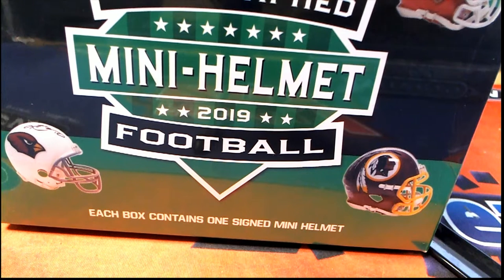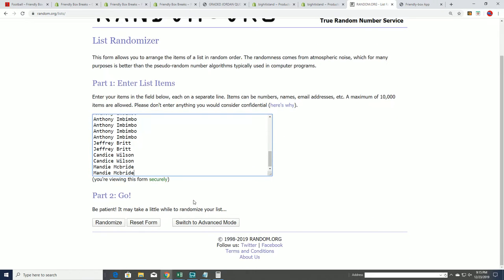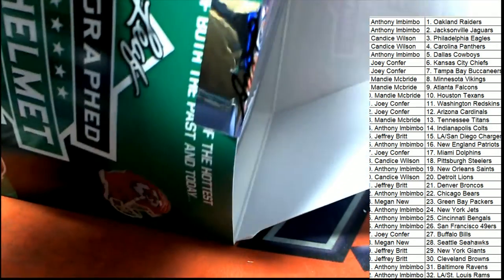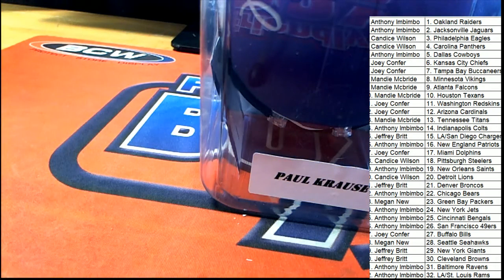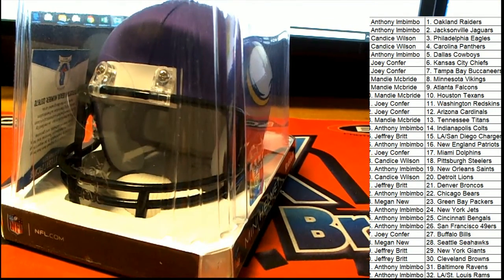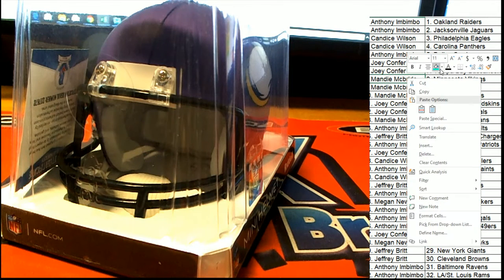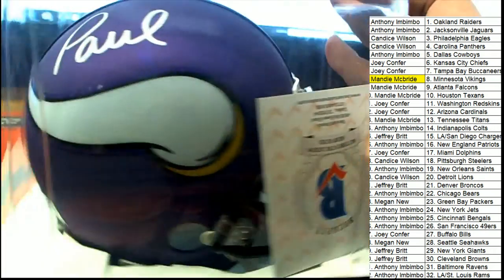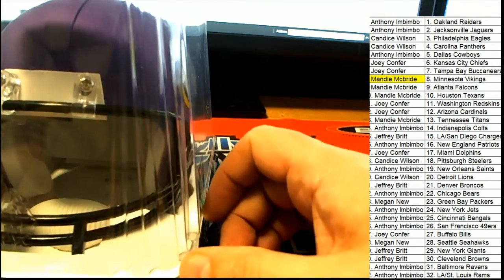2019 Leaf Autographed Mini Helmet ID 19LEAFMINI150